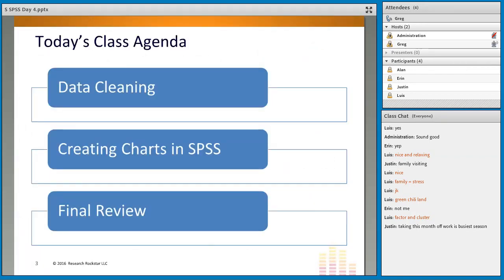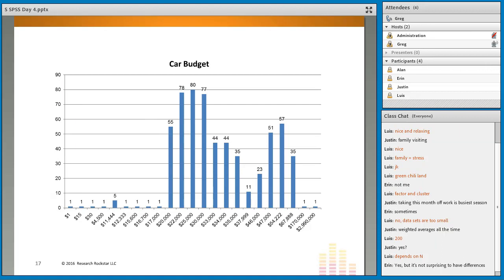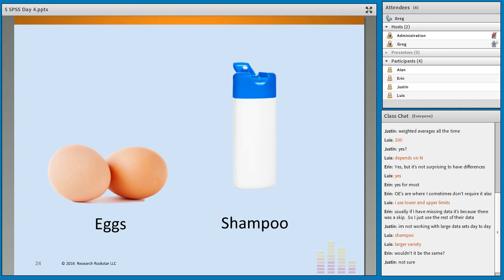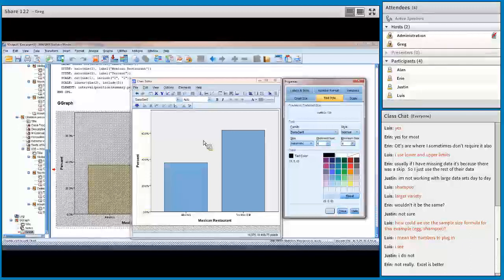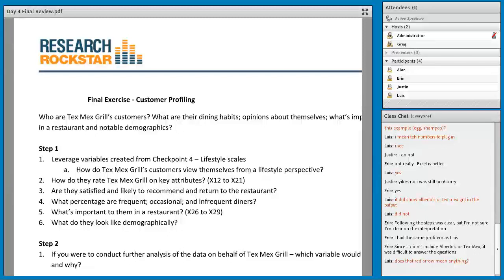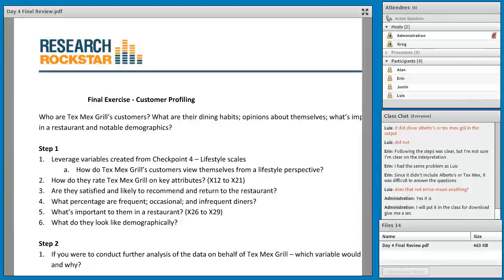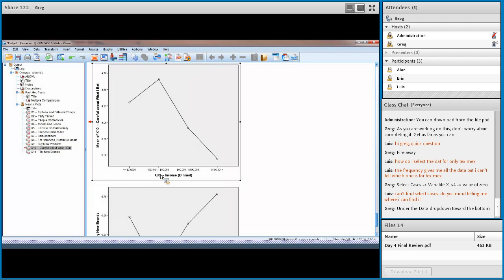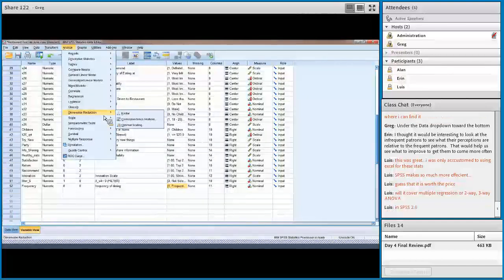Intro to SPSS Day 4: eLearning example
Please enjoy this recording of a 2-hour eLearning class: this SPSS lesson covers various topics including descriptives, ANOVAs, and t-tests.  Great foundational skills for market researchers who want to analyze survey data. This recording is from Day 4 of a 4-day course (8 hours total of instructor-led, classroom time).

Don't miss the final exercise starting at 1:04:55; this is an example of why the flipped classroom model works so well. Students listen to "lectures" as homework. And in the real-time class time (recorded here), the instructor leads the students while they do hands-on work in SPSS. Students get real-time coaching, which maximizes comprehension and retention. You will notice some silence at times, when students are doing their in-class practice.

Market research pros often use SPSS for data analysis. SPSS is one of the most commonly used tools, along with Q, R, Systat, etc.

Research Rockstar delivers training and staffing services to busy professionals seeking Market Research excellence. Our 25+ training classes include options to earn IA Certificates. Our Rent-a-Researcher staffing services place qualified market research experts, covering temporary staffing needs due to project fluctuations, leaves, or specialty expertise needs.